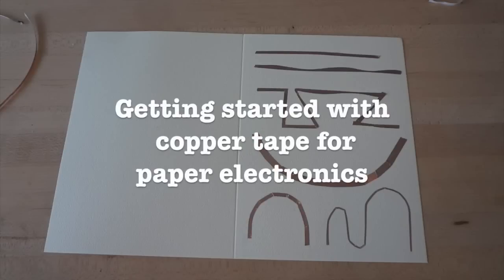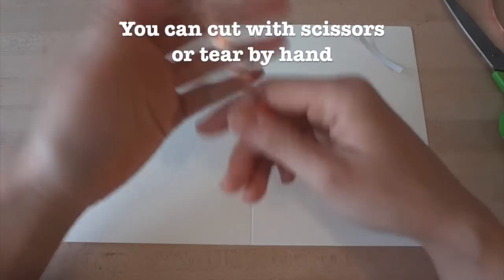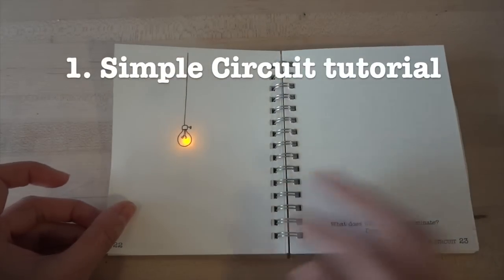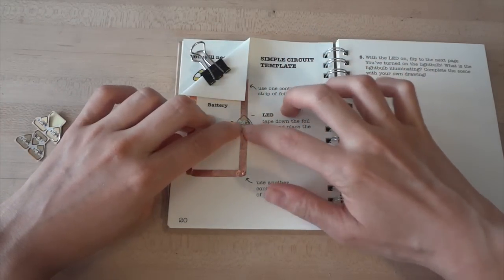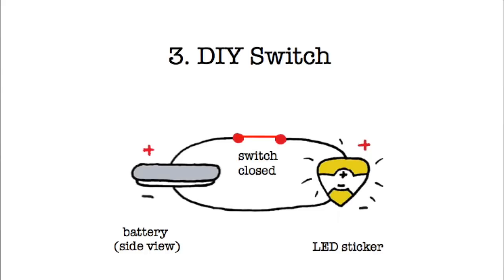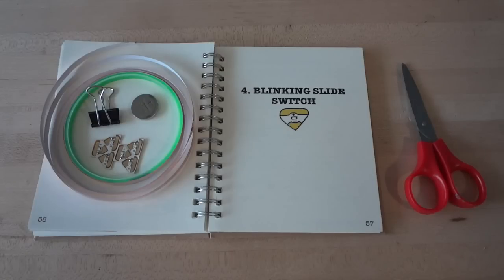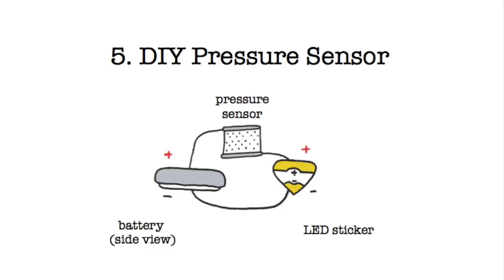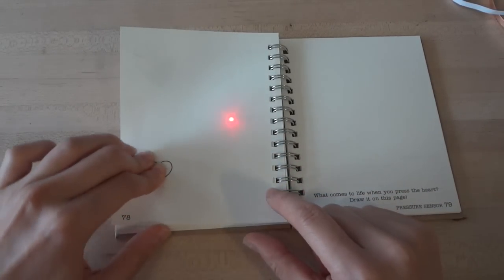Working with Copper Tape and Paper to Craft Circuits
How to create electric circuits with paper and copper conductive adhesive tape

What has been your experience?

How fancy did you get?

Do you find it easier to work with more narrow strips of copper tape?

Start out with the basics and get more fancy as time goes on.

Create circuits of your own and share with us.